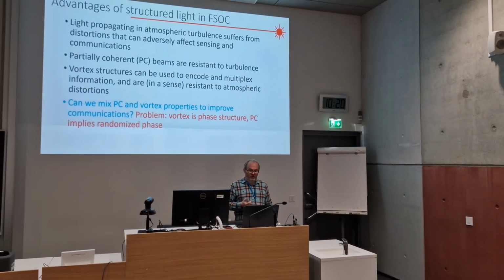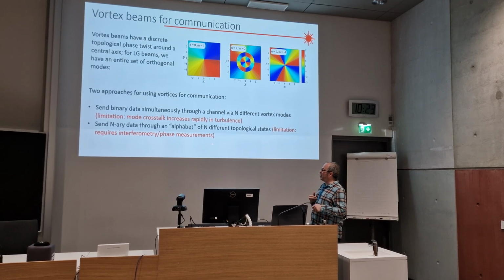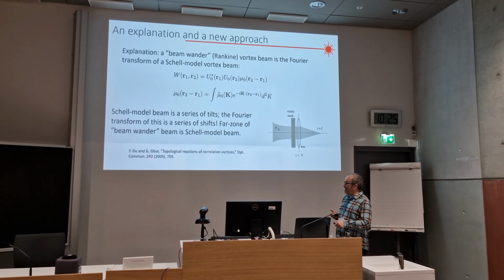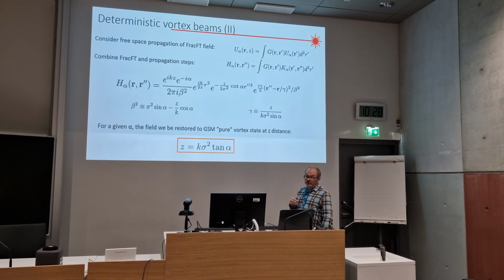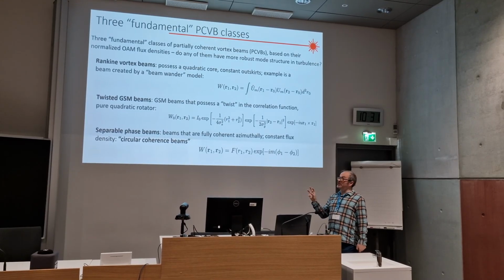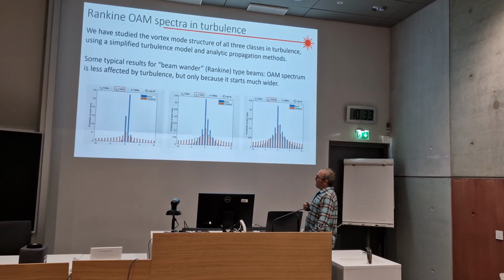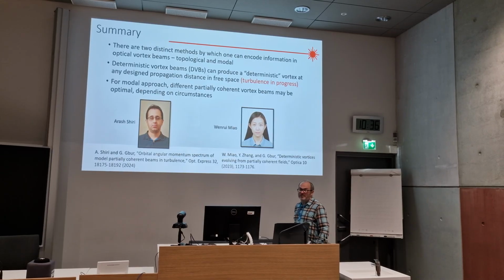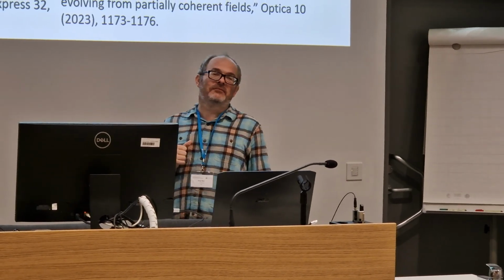Greg Gbur on "Deterministic vortex beams and other partially coherent singular beams"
Thank you Gbur!

Video taken at Coherence 2024 conference at Joensuu 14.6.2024.